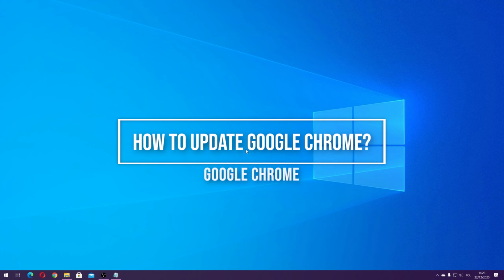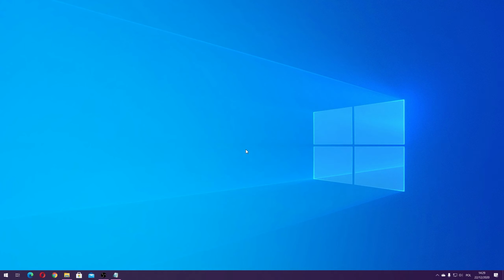How to Update Google Chrome?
➤This video shows you how to update Google Chrome.
Presented approach is step-by-step video tutorial showing how to check and update Google Chrome if it's needed. Video presents how to find and check current Google Chrome version and update it. You will be able to have always latest version of Google Chrome browser which is required for some web apps or websites. Google Chrome is designed to automatically keep itself up-to-date but in case you have some old version or you are not closing chrome for some long time maybe you need to update it, so presented approach allow you to do it manually.

➤Content
Topics covered in video: